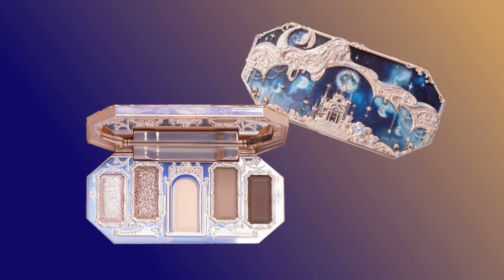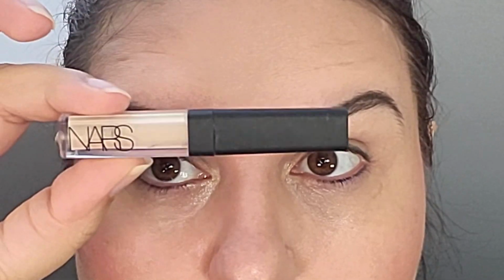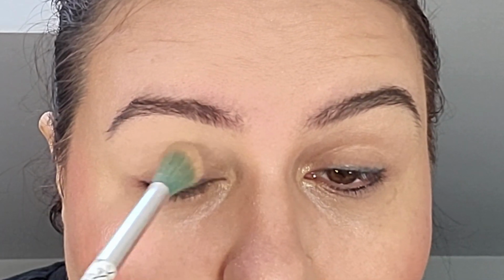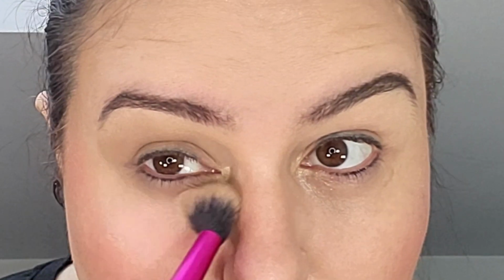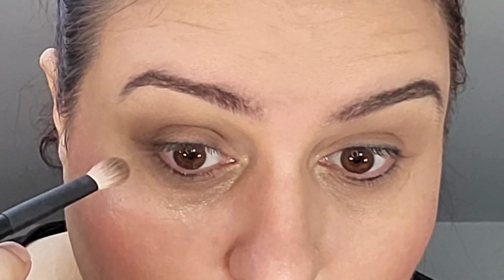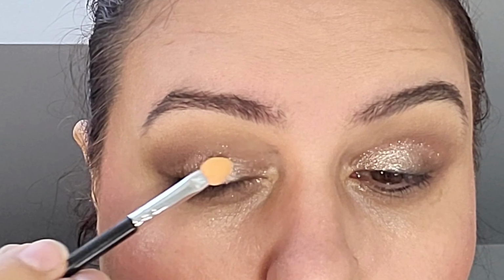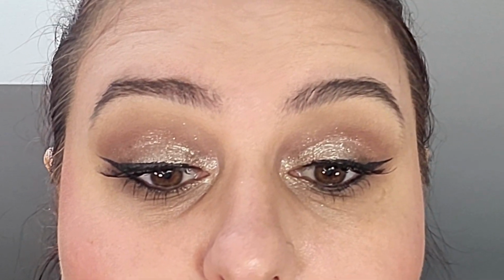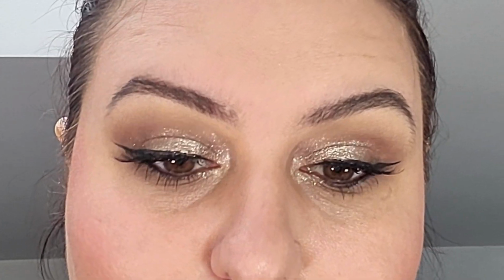Soft Glam Eyeshadow with Stellar Sands from Flower Knows Moonlight Mermaid Collection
EDIT:  It has come to my attention that this palette is sold out on Flower Knows' website.  I will upload a tutorial with one of the other palettes in this collection soon that is still available and just as pretty.  Apologies for the disappointment.

I love this look!  It is very elegant and easy to do.

Timestamps:
00:00 Intro
00:28 Discount Code
01:34 Tutorial
06:41 Final Look

Ardell – Deluxe Pack Lash, 120 Ardell – Deluxe Pack Lash, 120